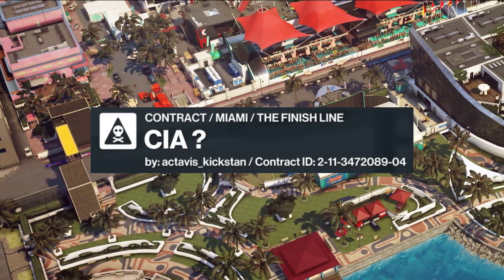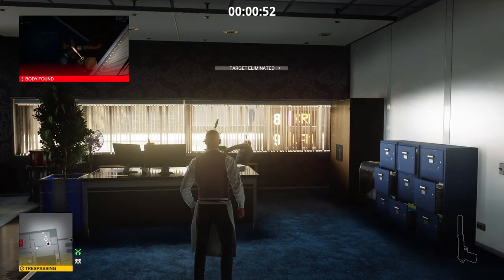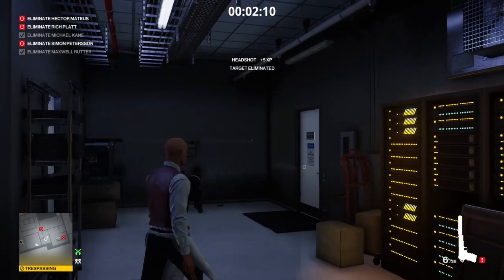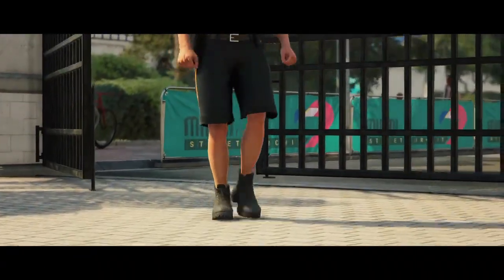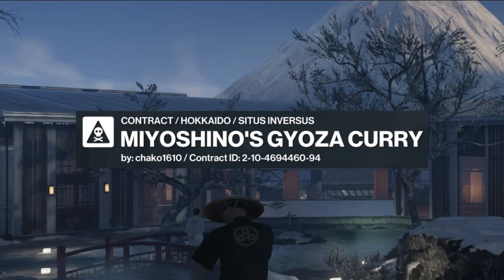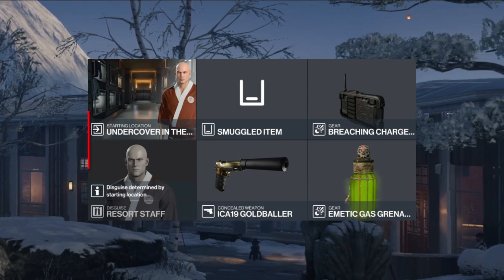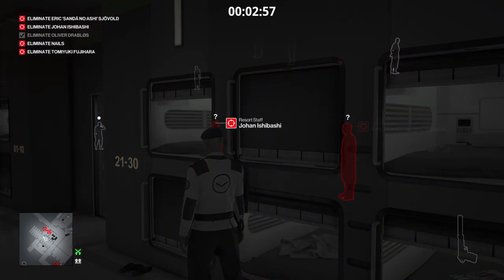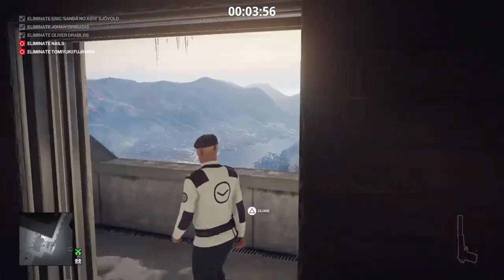Hitman [Saturday Double Tap] CIA & Miyoshino's Gyoza Curry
In today's episode we will tackle the trending contracts "CIA & Miyoshino's Gyoza Curry".